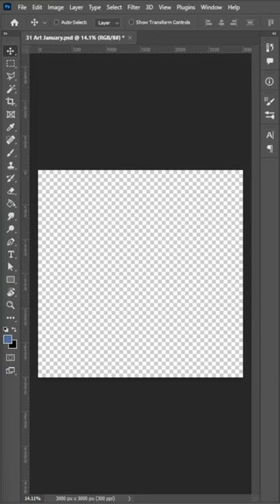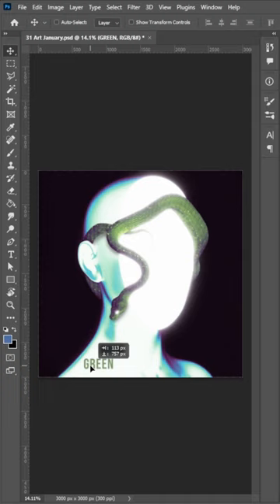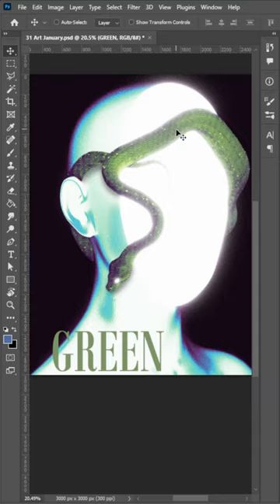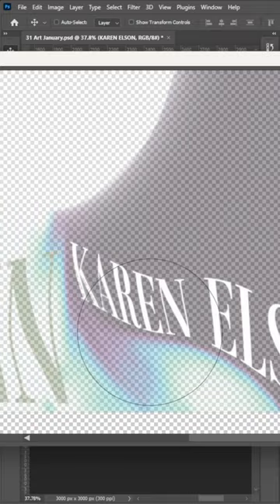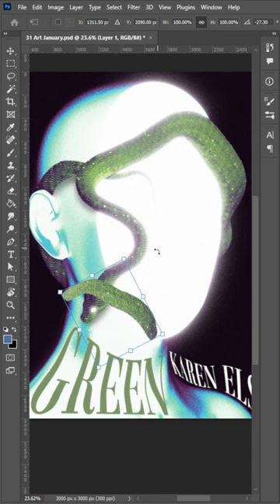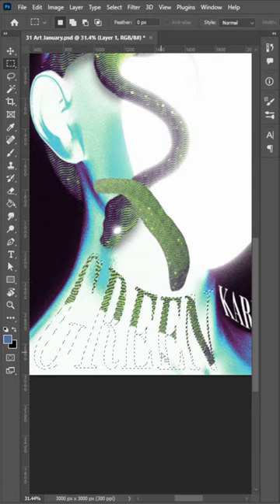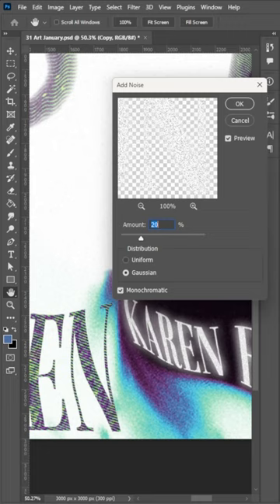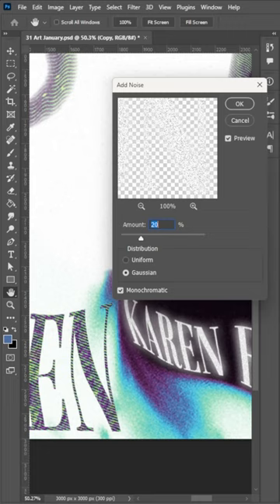“Green” inspired by Karen Elson | Album Art Design